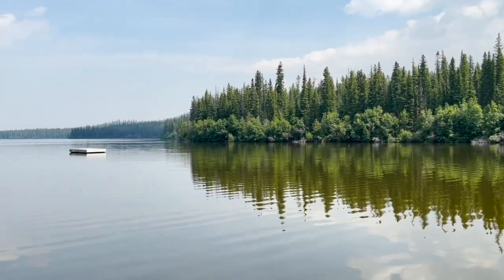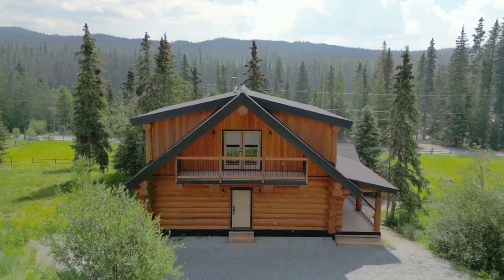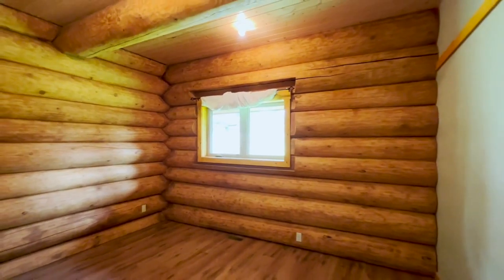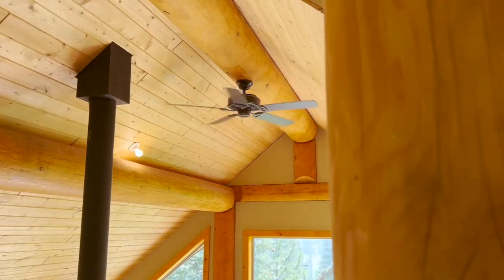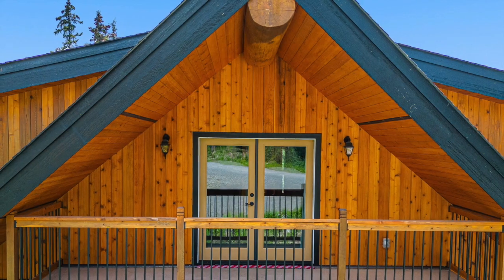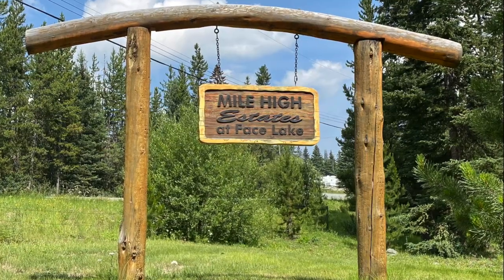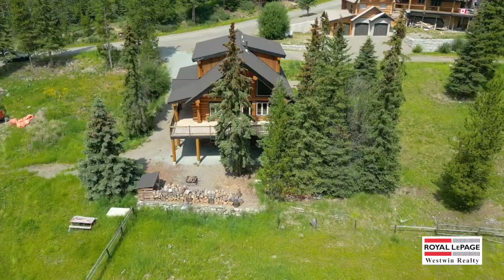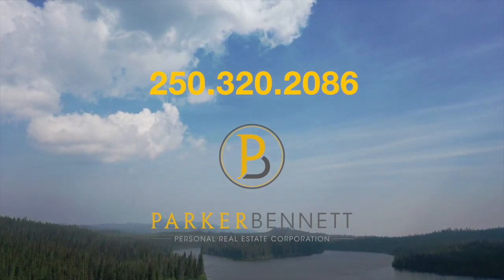4860 Saddle Cres For Sale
Welcome to Mile High Estates, where the great outdoors beckons you to this exceptional opportunity. Nestled within this stunning location is a magnificent 3177 square foot custom-built log home, offering a blend of rustic charm and modern luxury. Conveniently situated just 40 min. from Kamloops and 3.5 hours from Vancouver, this year-round recreational or full-time residence provides the best of both worlds. Embracing the essence of log home living, main floor welcomes you with two spacious bedrooms and a well-appointed 4pcs bath. Open kitchen design seamlessly connects to the large great room, featuring a wood stove, ensuring warmth and comfort during the cooler months. Every step taken on the custom log staircase leaves an impression. Upper level boasts an impressive primary bdr with a W/I closet 4pcs ensuite. Unfinished daylight walkout basement with 4 pcs bath. Mile High Estates is a bare land strata with low strata fees that include a treated water/ lake access. MLS173938 Royal Lepage Westwin Realty